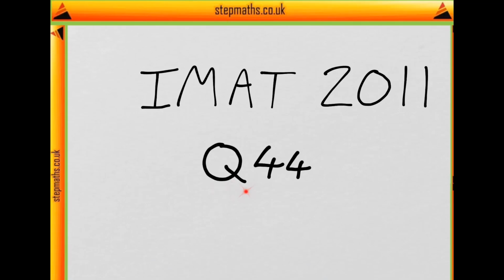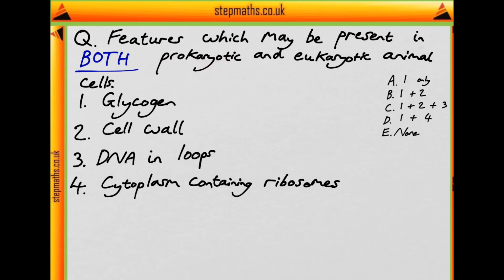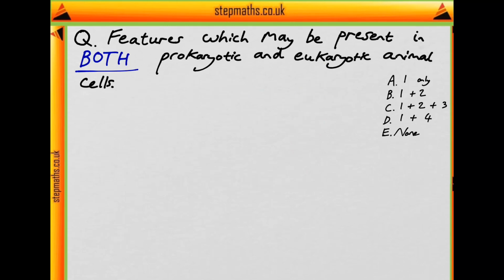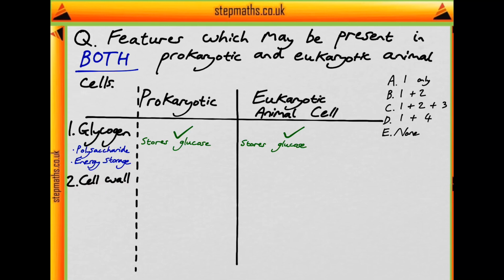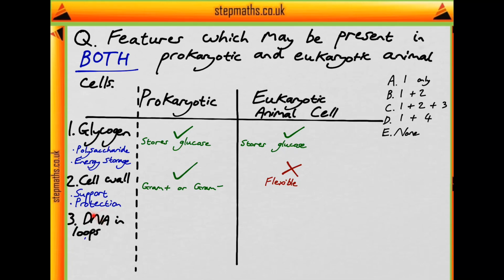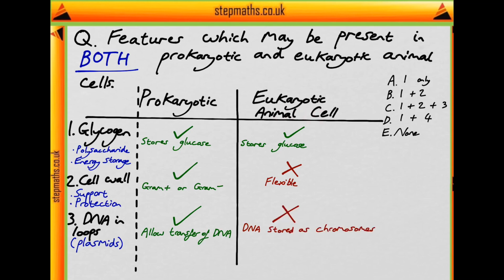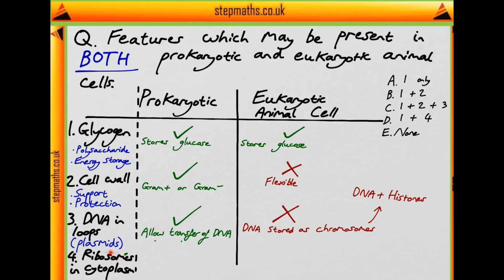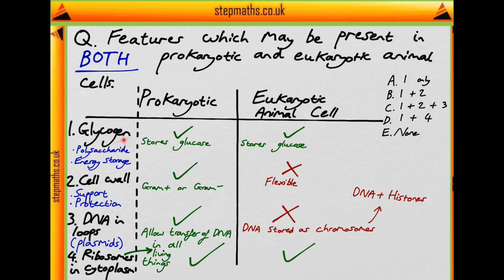IMAT 2011 - Q44 - BIO - Features Of Prokaryotic Cell And Eukaryotic Animal Cell 2 - Worked Solution